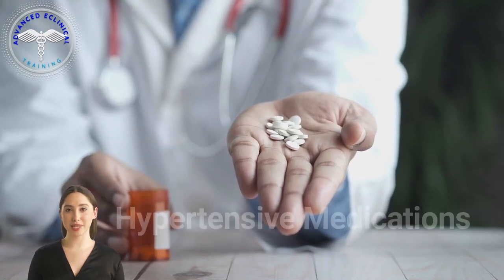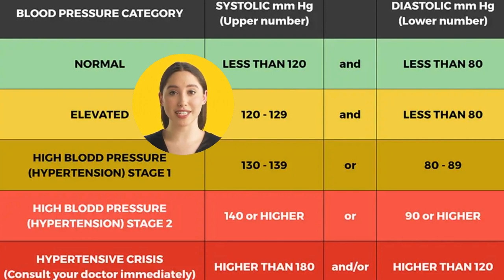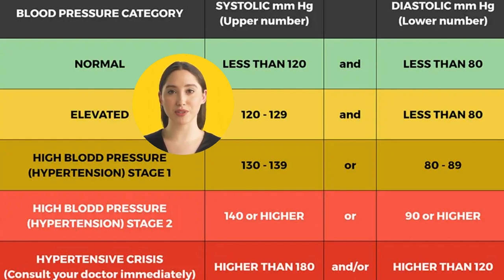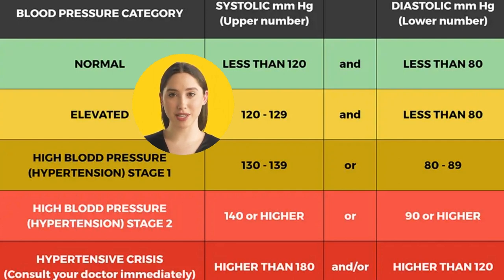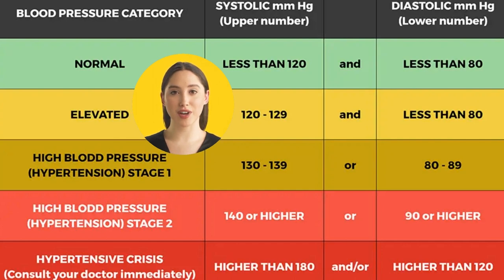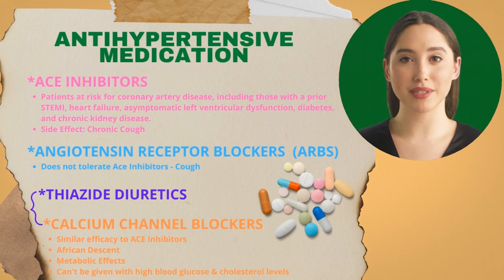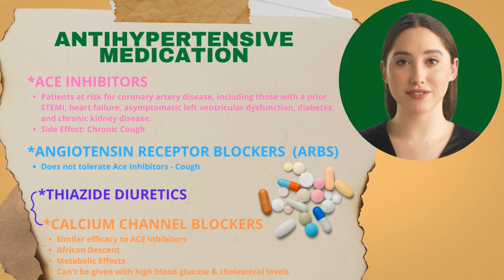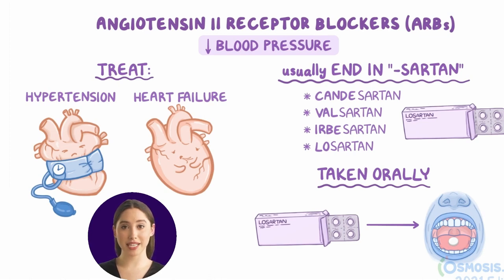Blood Pressure Medications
In this lecture, you will learn about the various drugs that are used to treat blood pressure abnormalities.

We applaud you for wanting to advance in your academic journey! Starting a Medical training certification course is an excellent first step, but figuring out which program to enroll in can be tricky. Here are some medical training programs we offer that will allow you to get your foot in the medical field and prepare for a rewarding healthcare career:

1. Certified Clinical Medical Assistant (CCMA)
2. Certified Patient Care Technician (CPCT)
3. Certified Pharmacy Technician (CPhT)
4. Certified Physical Therapy Technician (PTTC)

Our certified education and training will equip you for clinical positions in hospitals, clinics, pharmacies, community health centers, nursing homes, and diagnostic testing centers. In other words, our engaging programs will allow you to gain healthcare and patient care experience.